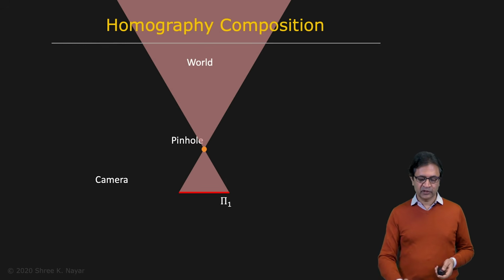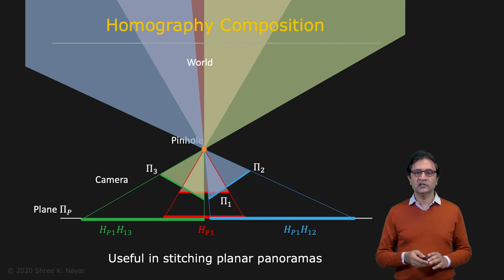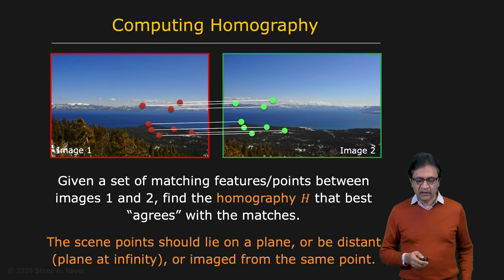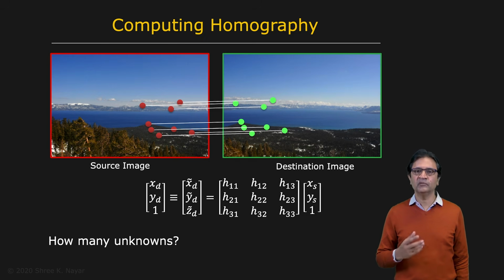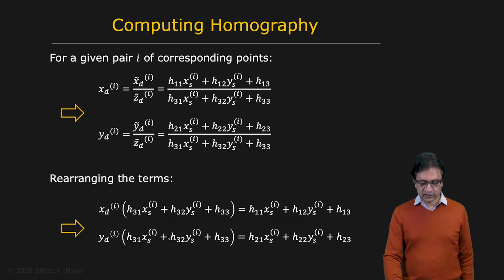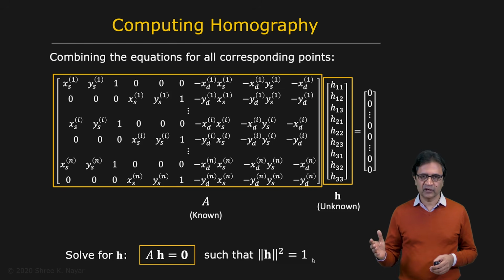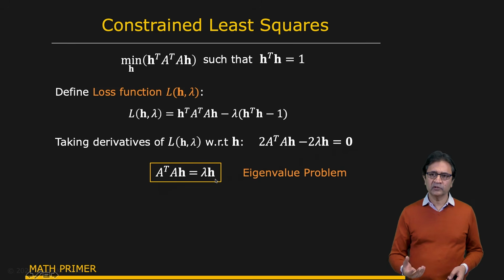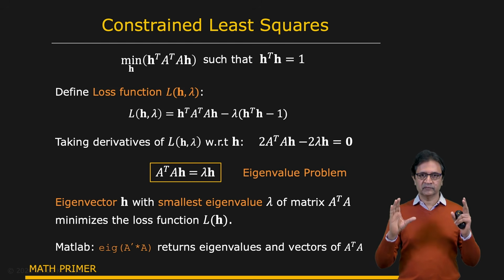Computing Homography | Image Stitching